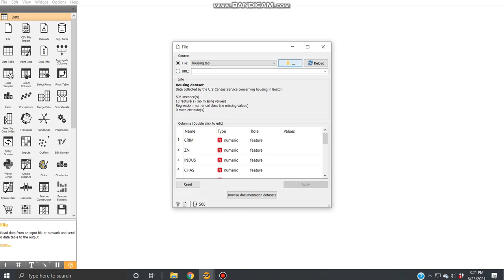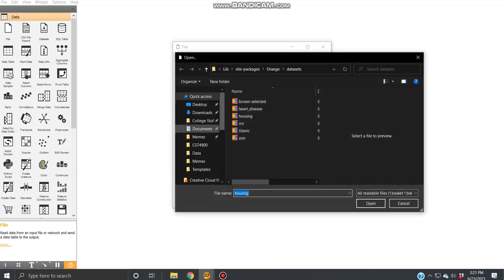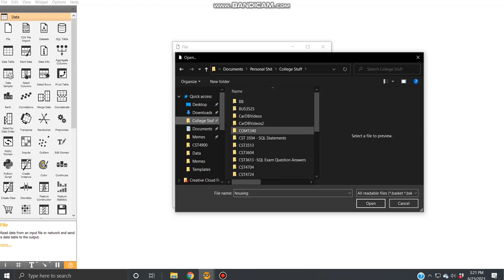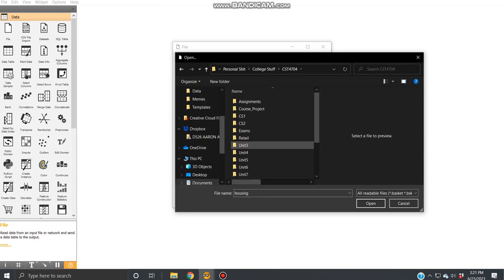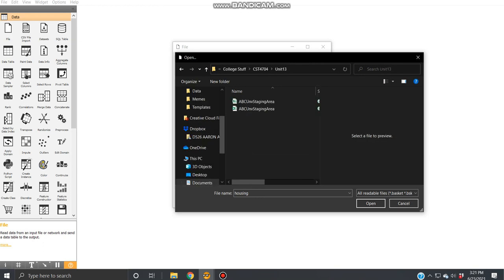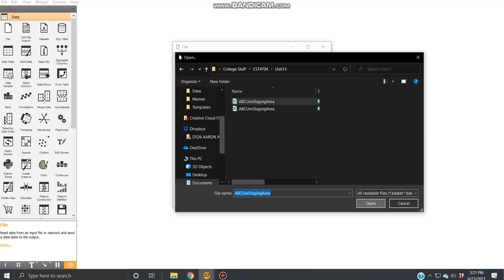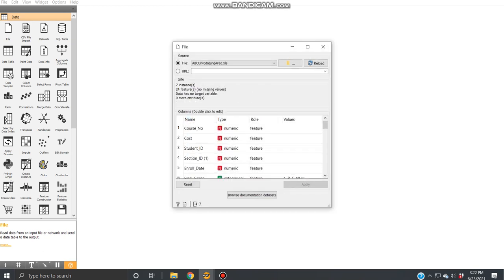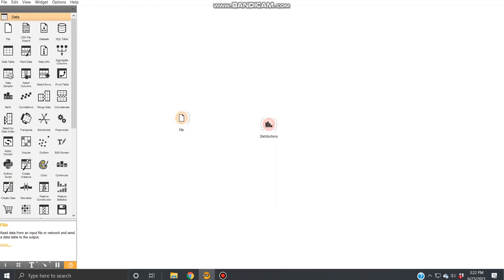Lecturus: Orange Episode 4 - Selecting Data and Uploading Data